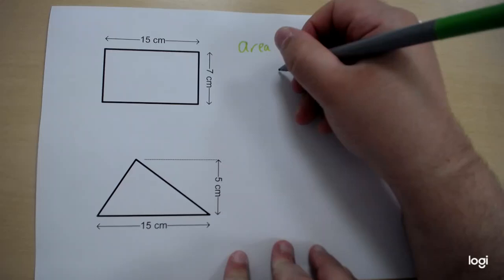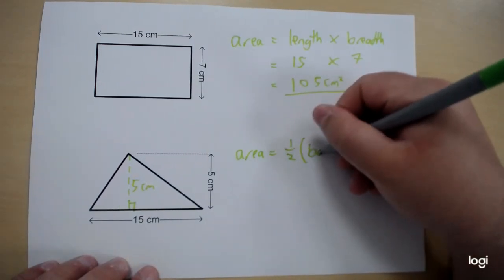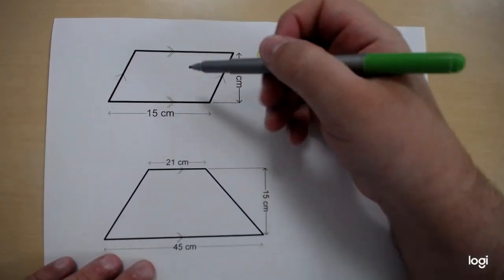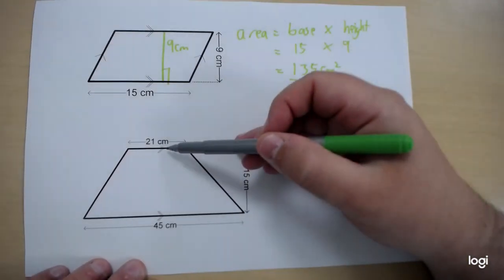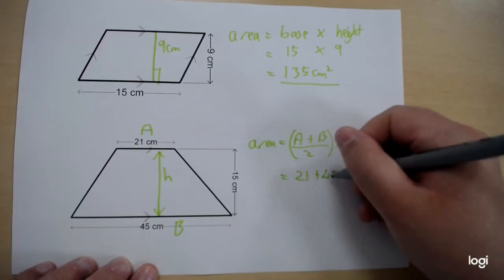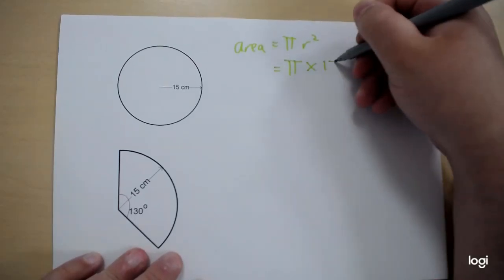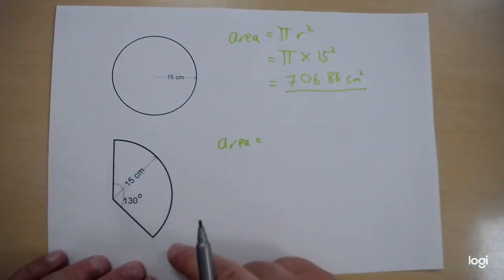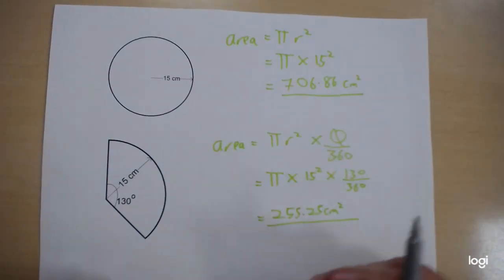Area (Basic Shapes)